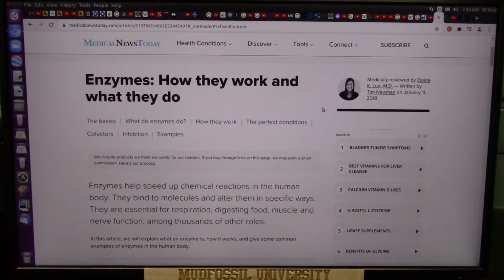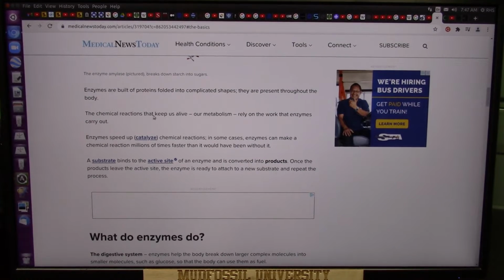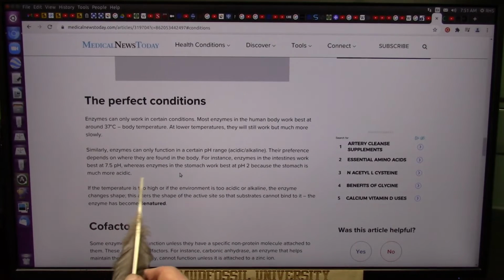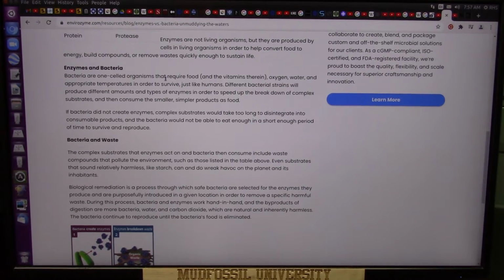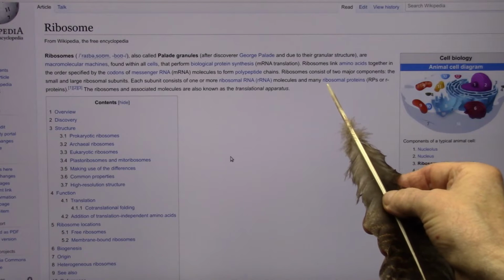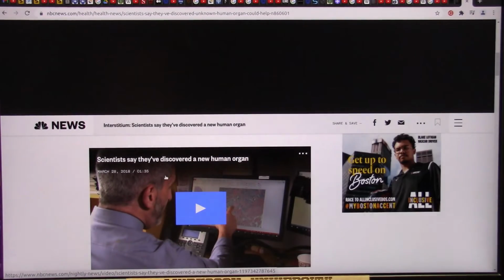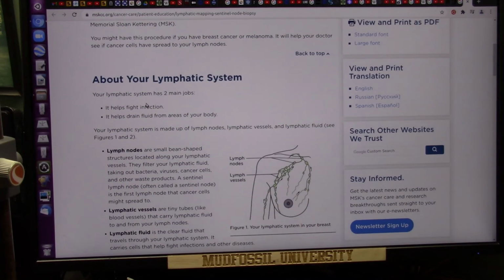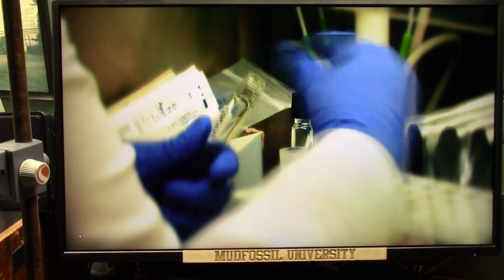Can Magnetic Bacteria Be used Against Cancer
New research on disease has stunning results. So much we did not know about the immune system.